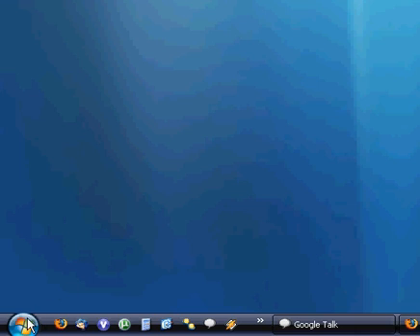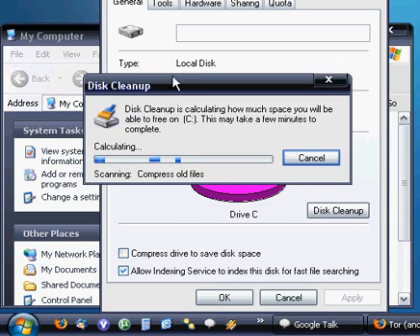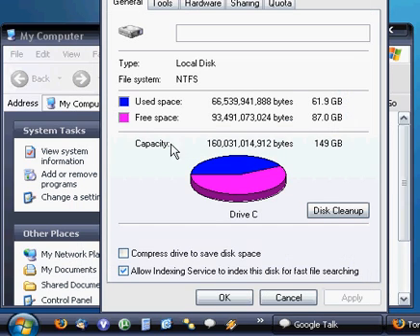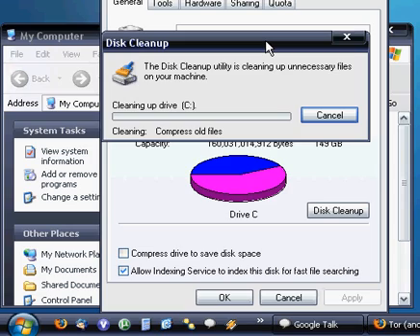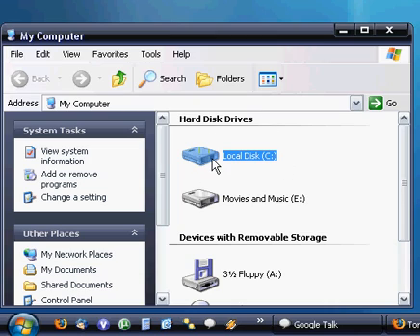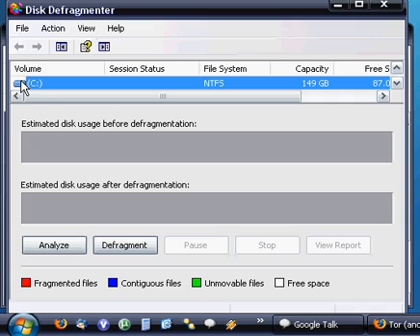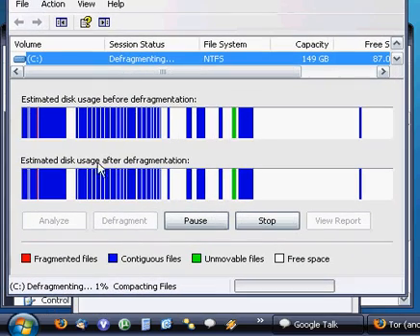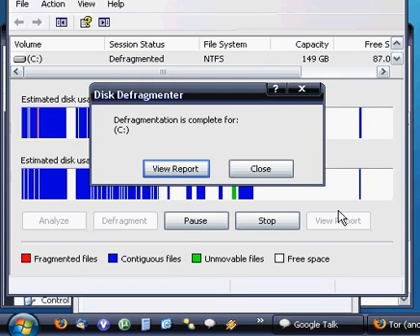Disk Cleanup and Defrag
A simple tutorial to show you how to clean up your hard drive.